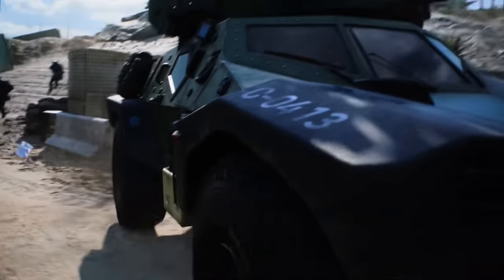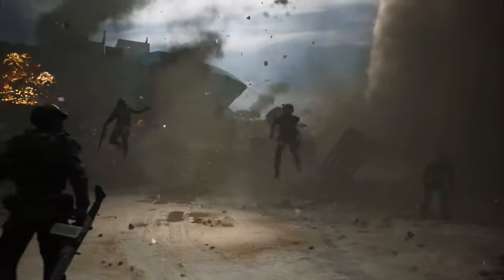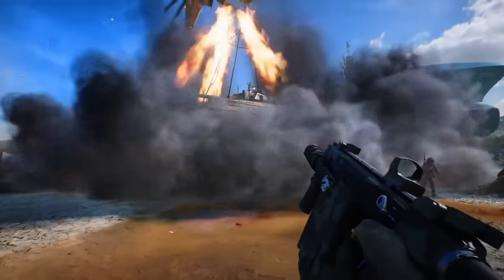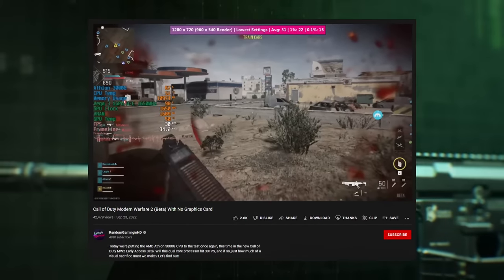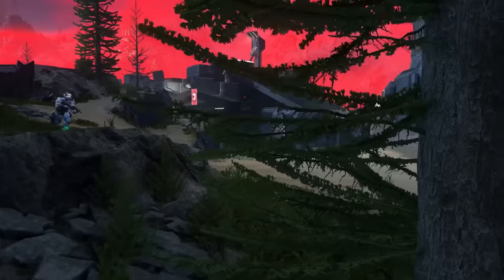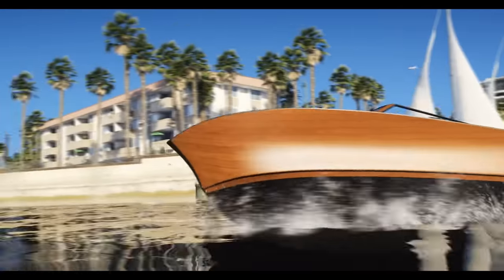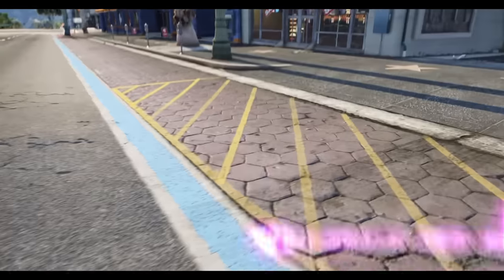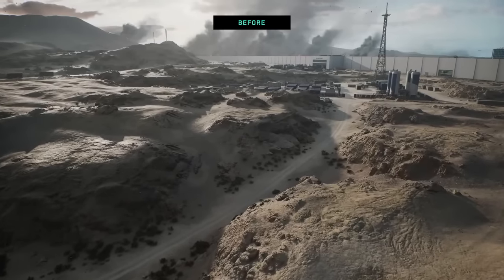Battlefield 2042 Massive Changes Tomorrow! - MW2 Runs on Toaster - Today In Gaming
The next update for Battlefield 2042 launches tomorrow with a complete map rework, new weapons, major balance changes, technical improvements, and dozens of bug fixes!

00:00 - Today's top gaming news
00:12 - Battlefield 2042's next update launches tomorrow with new content and massive balance changes
02:23 - Call of Duty Modern Warfare 2 Dead Silence Field Upgrade broken?  Game runs on iGPU
04:18 - Certain Affinity making a Battle Royale for Halo Infinite?
05:54 - New Silent Hill game "The Short Message" rated in Korea
06:26 - Teenager charged for leaking Grand Theft Auto 6
07:13 - AMD's new CPUs dominate in benchmarks, but there's some big caveats